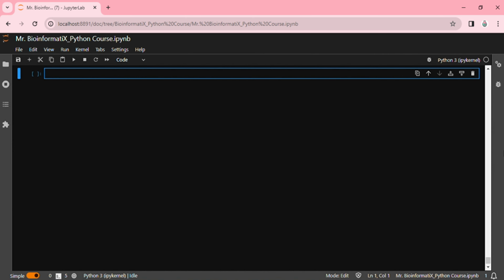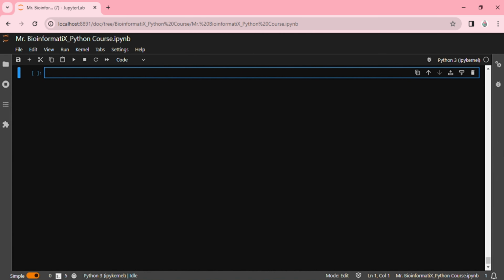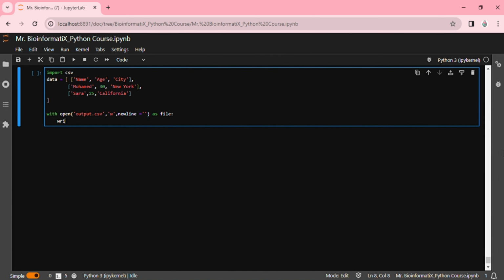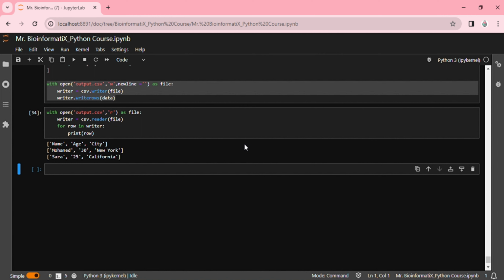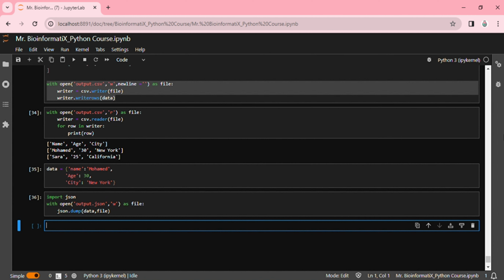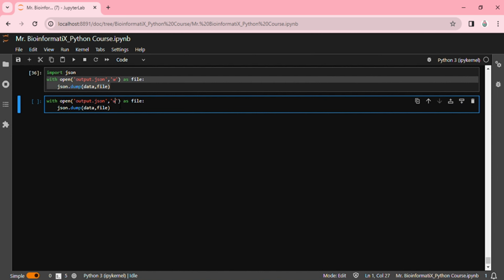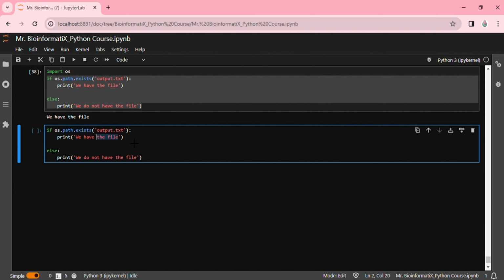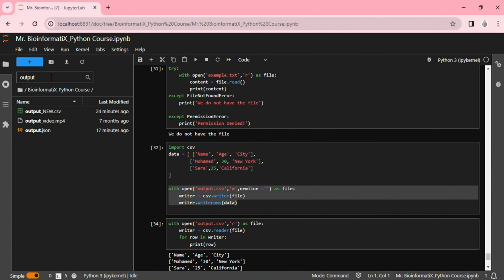File Handling in Python Part II | Python for Beginners | Mr. BioinformatiX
🔥 Ready to level up your Python game? Explore advanced file handling techniques in our latest tutorial! Delve into error handling, CSV, JSON, and advanced file management tasks, including leveraging the powerful os library. Learn how to handle errors gracefully, work with complex file formats, and streamline file management operations. With practical examples and expert guidance, you'll master advanced file handling skills to enhance your Python projects!